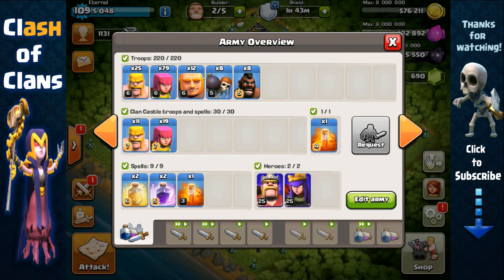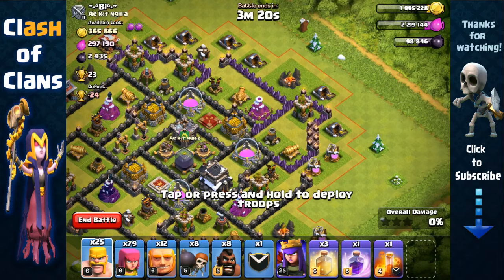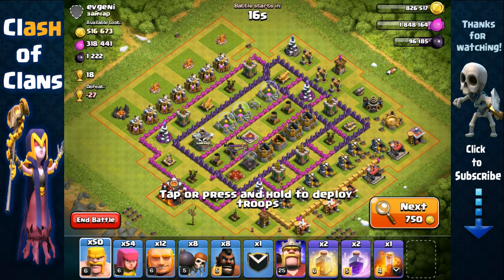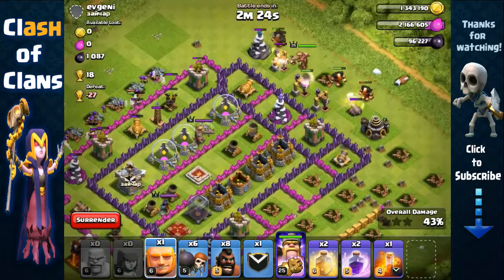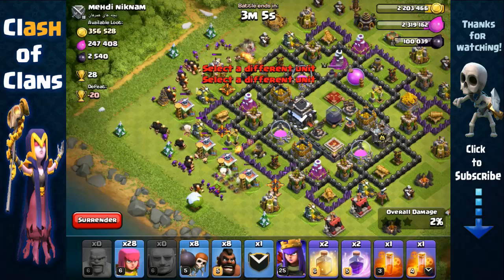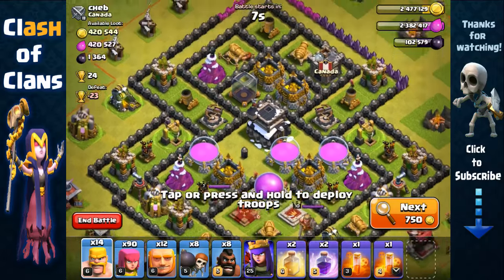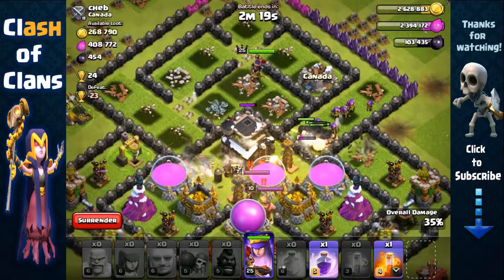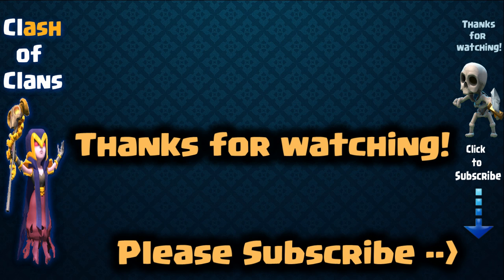Clash of Clans - HoGiBarch Strategy for Fast and Easy Loot Post Update! (Best Attack Strategy)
Short guide on one of the best farming strategy in the current meta (new update), which is HoGiBarch. This is a very versatile and efficient and effective army for fast and easy loot. You can attack any type of base for loot. You can effectively attack storages or collectors inside a base, or collectors around the exterior sides of the base. Meaning, you’ll be searching less as you will have more bases to target. This composition is also one of the most efficient compositions for storage raiding because of how fast it trains. Since you’re utilizing the Dark Barracks for farming, that’s a total of 6 Barracks you’re using. This army trains faster than other efficient armies such as GiBarch, Barch, or mass Goblins, and is able to do a lot more destruction to a base.

Initial release date: August 2, 2012
Developer: Supercell
Genres: Strategy video game
Publisher: Supercell
Modes: Massively multiplayer online game
Platforms: Android, iOS